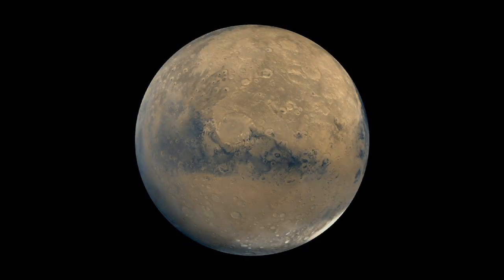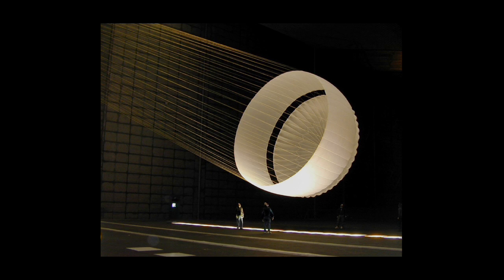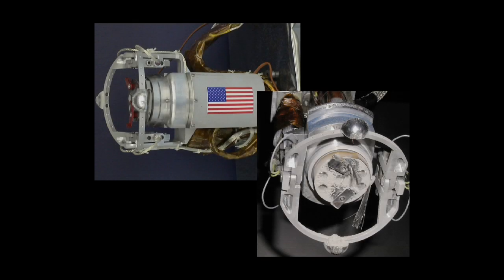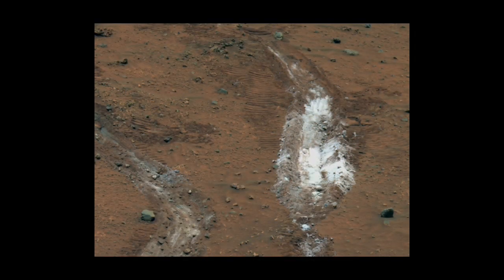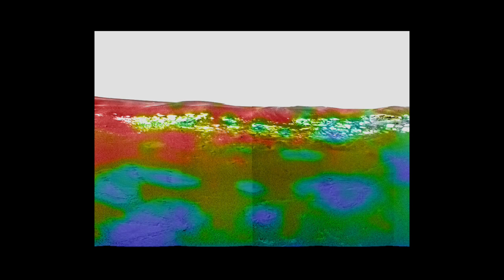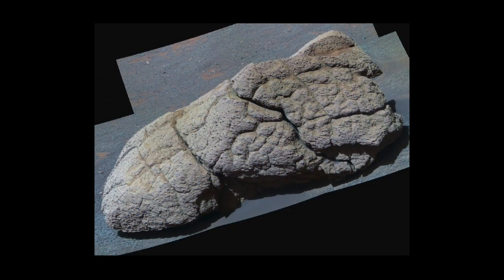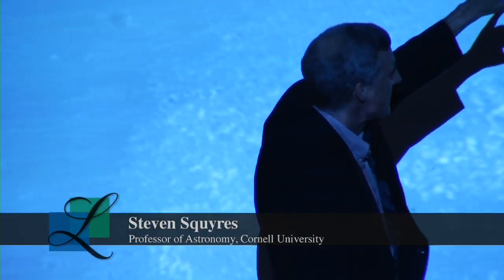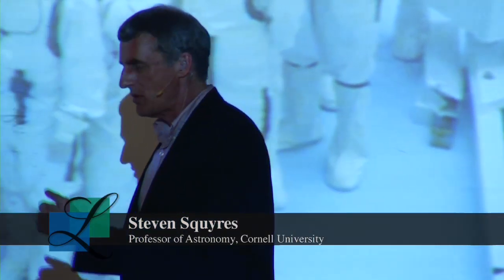Roving Mars: Exploration of the Red Planet with Steven Squyres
Steven Squyres, Professor of Astronomy at Cornell University, was the principle scientist behind the Mars Exploration Rover Project. He discusses the engineering challenges that had to be met in getting the rovers to Mars, as well as the scientific results obtained by both vehicles over more than seven years of exploration. Series: "UC Berkeley Graduate Council Lectures" [7/2011] [Science] [Show ID: 21040]